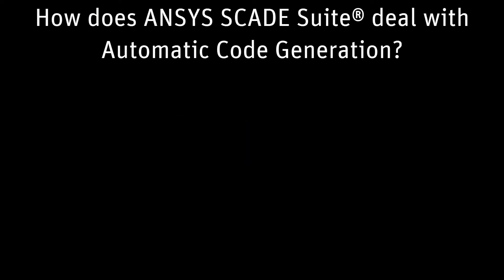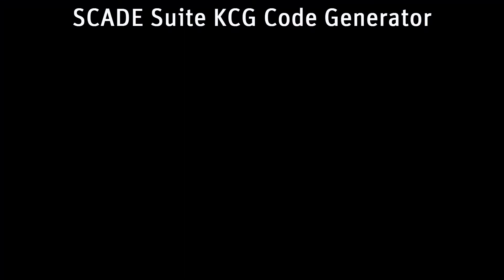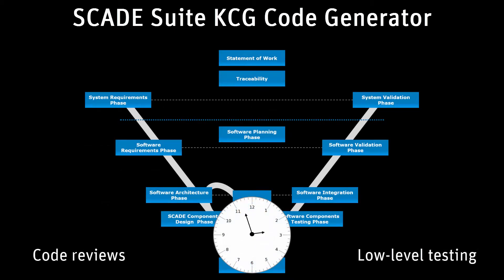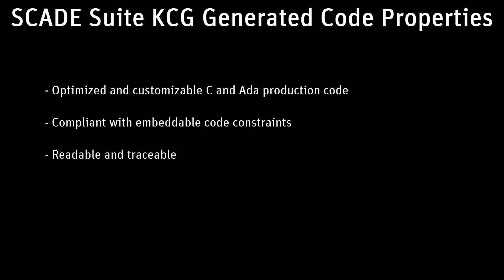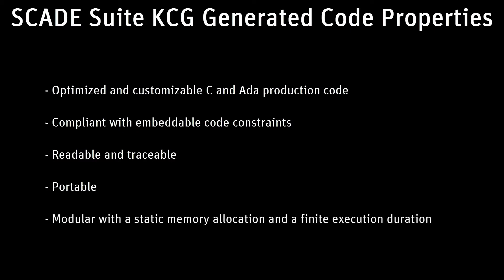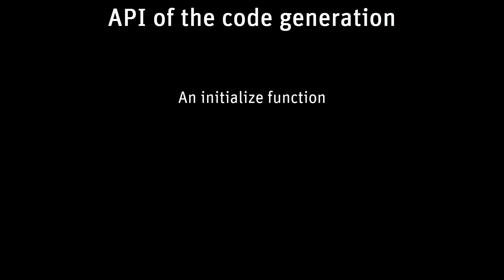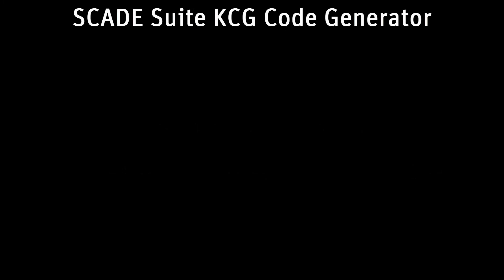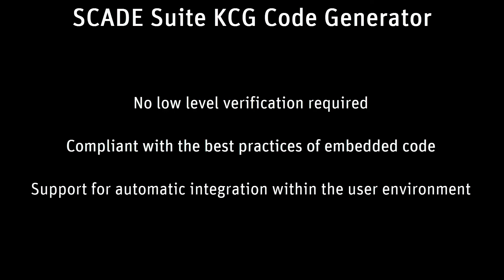How does ANSYS SCADE Suite deal with Automatic Code Generation? (Part 5 of 5)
This module will give you an overview of the ANSYS SCADE Suite code generation. ANSYS KCG is a qualified code generator. It has been qualified as a development tool for DO-178B software up to Level A, DO-178C/DO-330 at TQL-1, certified for IEC 61508 at SIL 3, and for EN 50128 at SIL 3/4, and qualified for ISO 26262 software up to ASIL D. This code generator saves verification effort in the coding phase, such as code reviews and low-level testing on the SCADE Suite KCG generated code